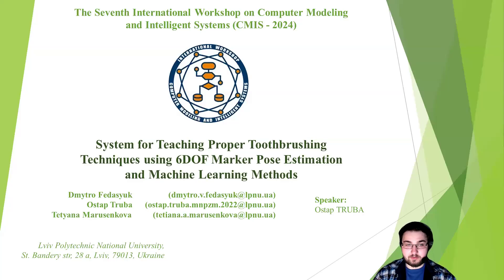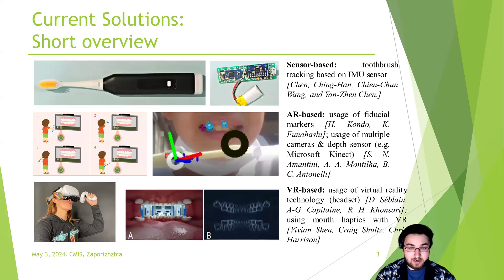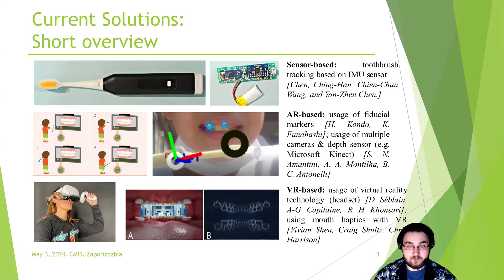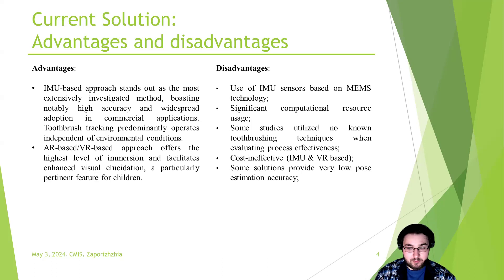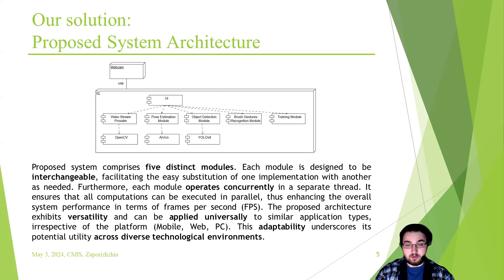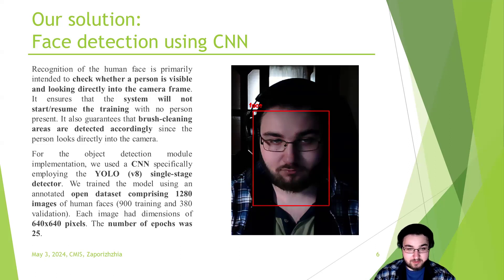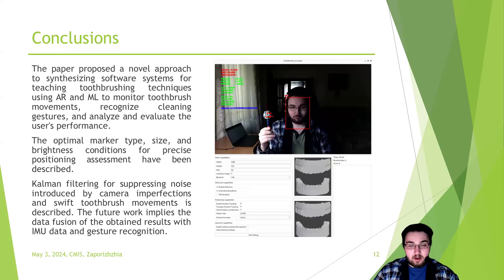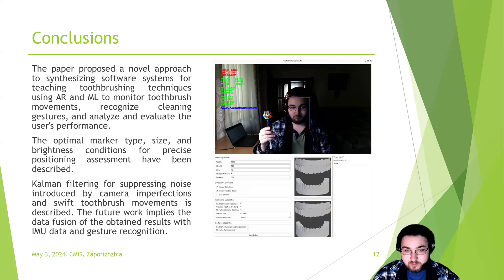System for Teaching Proper Toothbrushing Techniques using 6DOF Marker Pose Estimation and Machine Le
CMIS-2024: The Seventh International Workshop on Computer Modeling and Intelligent Systems (CMIS-2024) 3 of May 2024, Zaporizhzhia, Ukraine - video presentation
Organized by National University "Zaporizhzhia Polytechnic", departmant of software tools